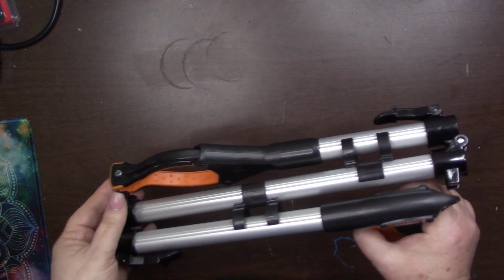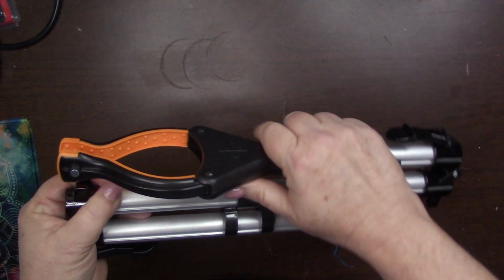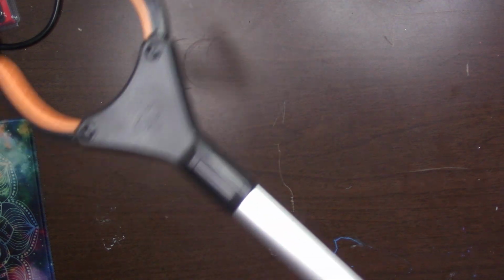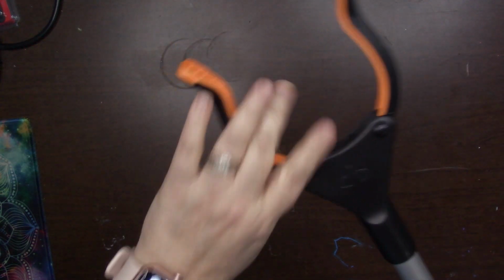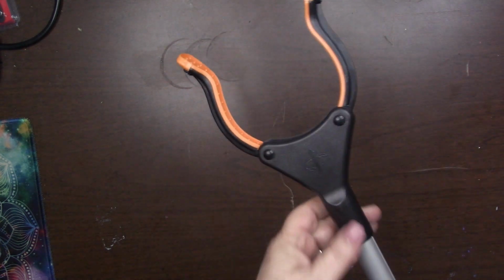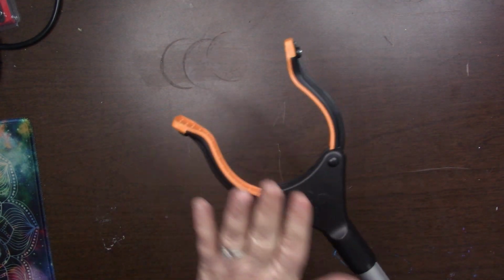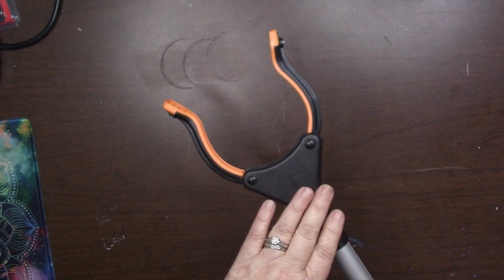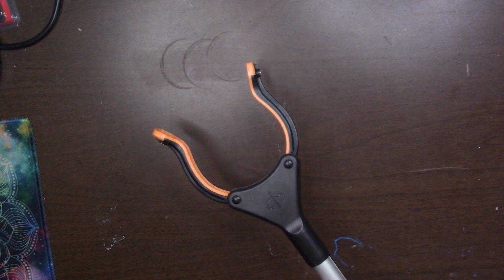EZPik Foldable Reacher Aid - Review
The EZPIK Foldable Grabber is AHMAZING! If you need assistance reaching items up high or struggle to bend down to grab things from the floor, this is the tool for you! I absolutely love mine! I've left a link here so you can grab one of your own if you want!

EZPik Foldable Reacher Aid

*** Learn how you can make money by doing video reviews for products ***